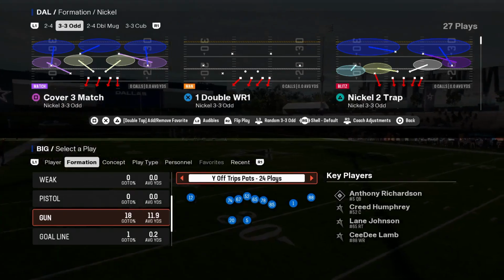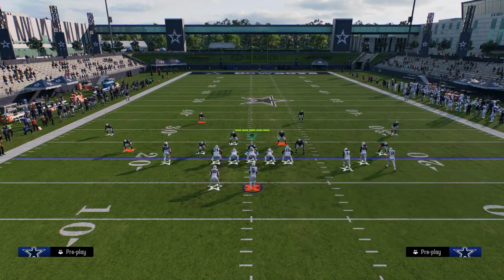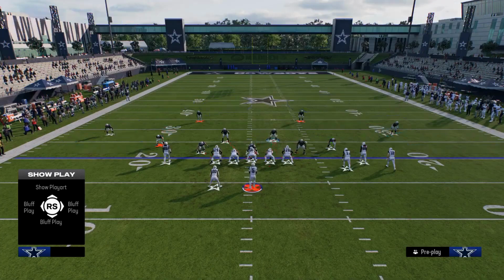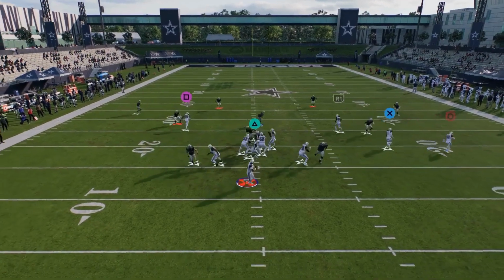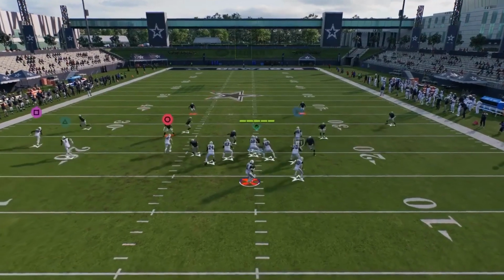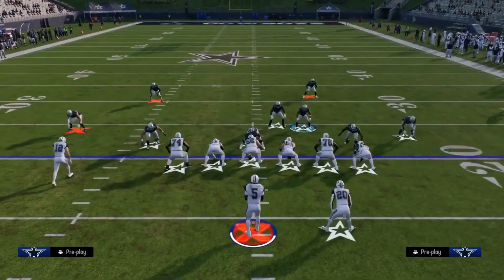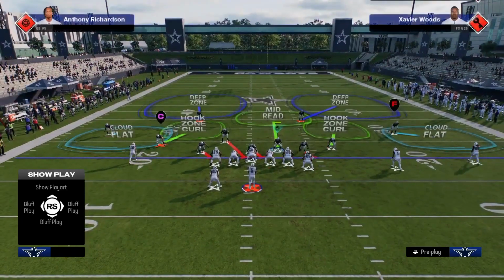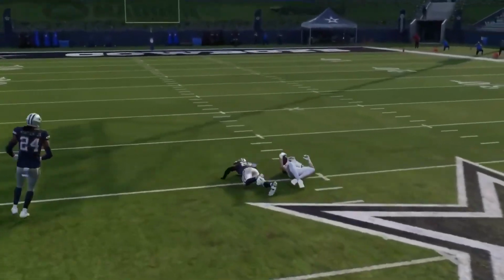COMPLETE Guide To The BEST Zone Coverage In Madden